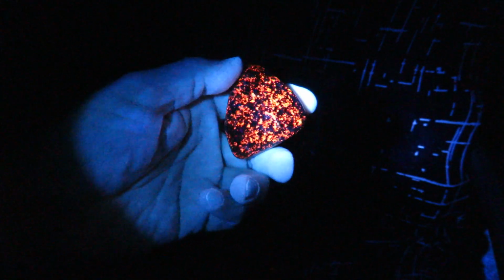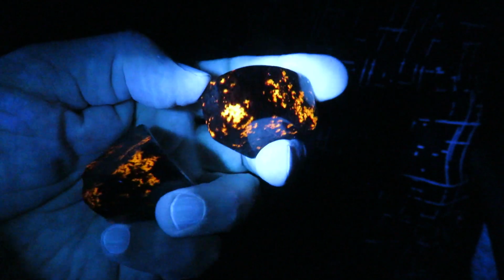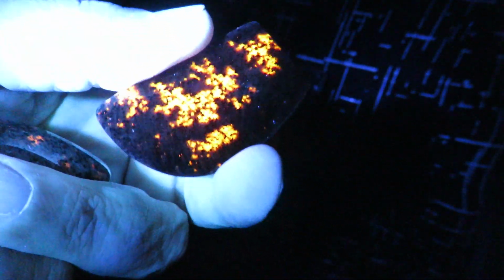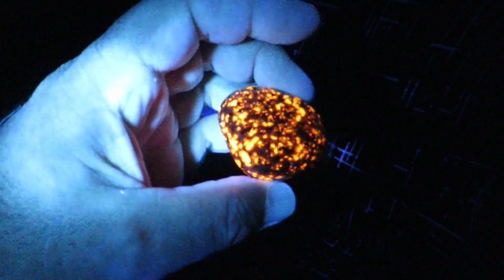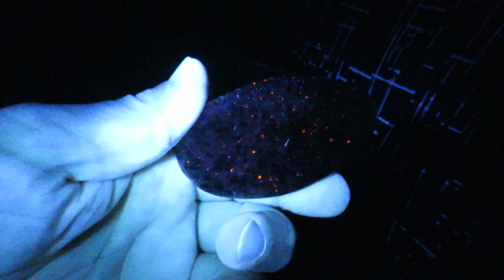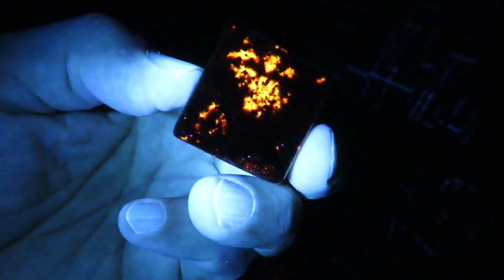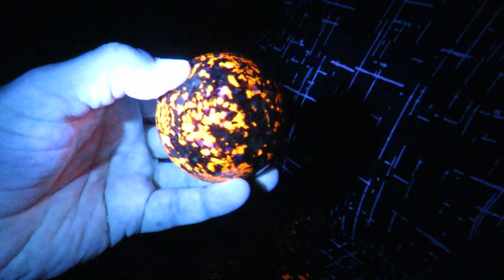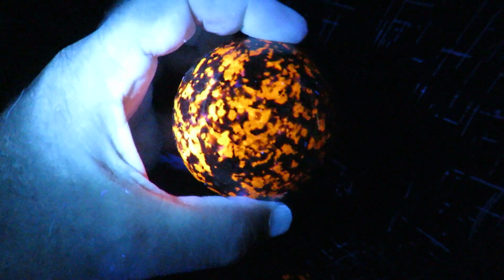Yooperlites all finished my whole collection.